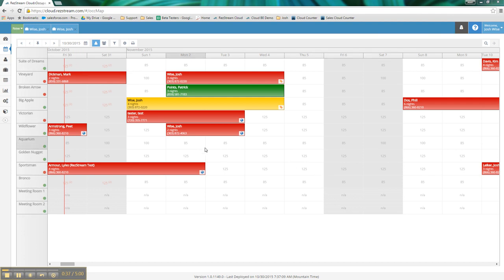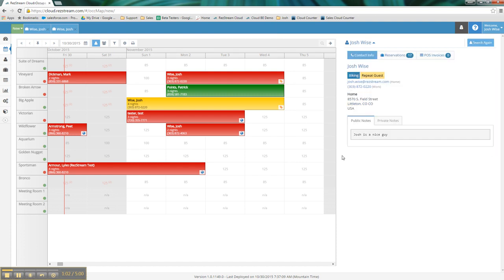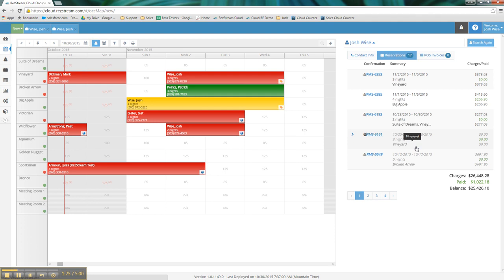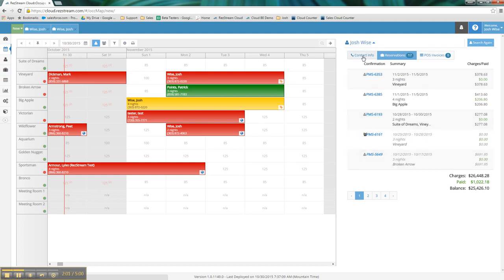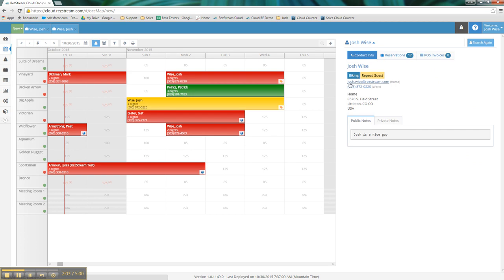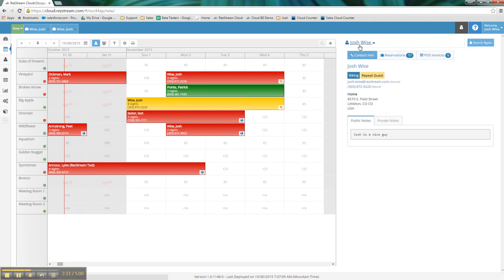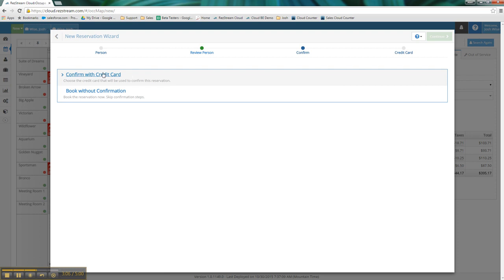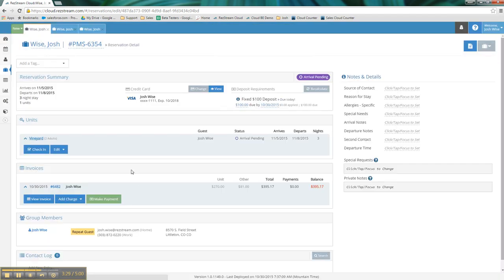Making a Reservation Part 2